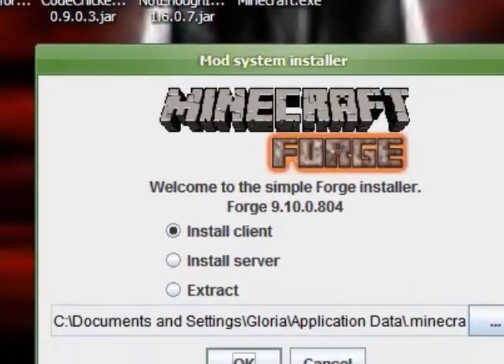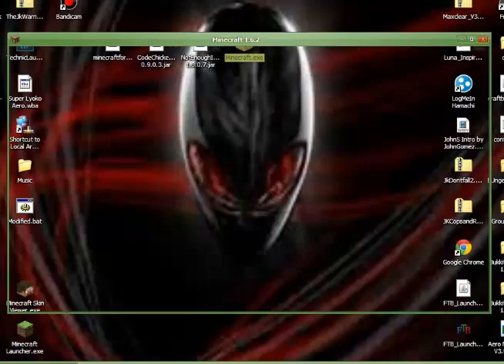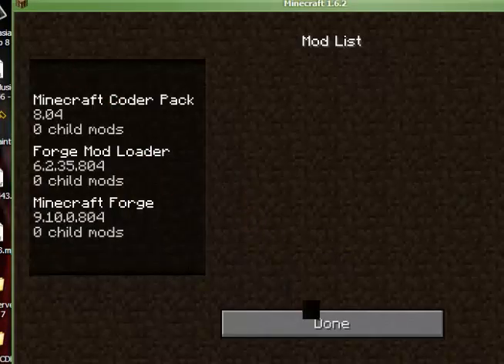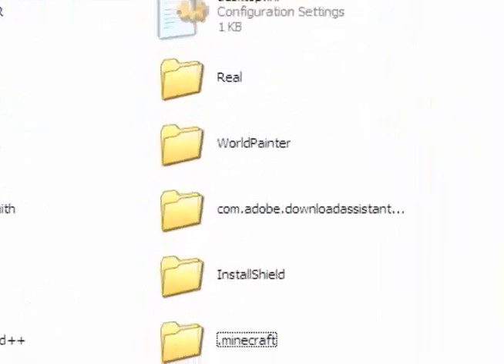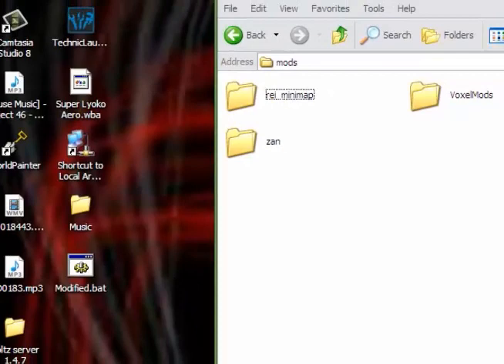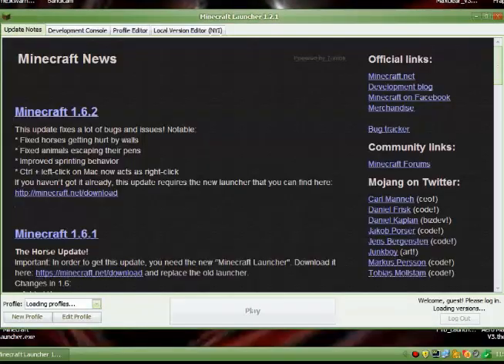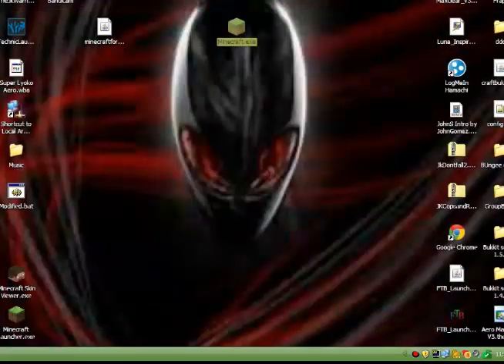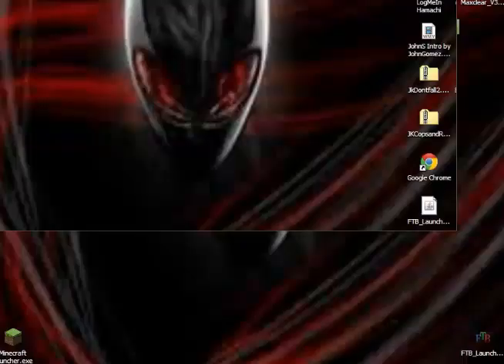How to Install NOT ENOUGH ITEMS 1.6.4 (NEW VERSION)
CodeChickenCore

Note My Game Crashes a few but all i had to do
was Click "Play" again Ill have to see what made my
Mc do That. But this Install Does work
Put In the comments what happned when you
installed it
Note
Use the lastest Forge or the Recommened Build!
My server
mc-jk.us.to